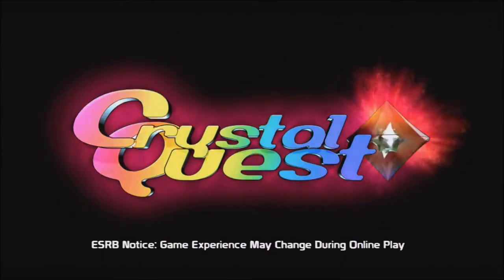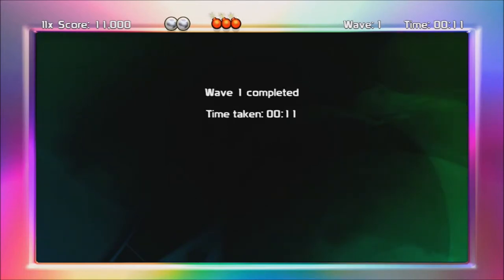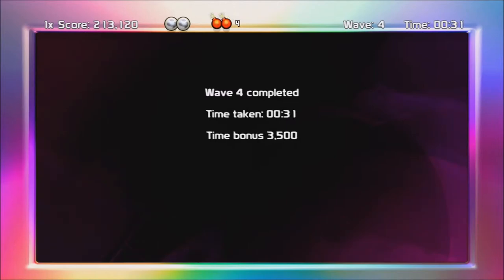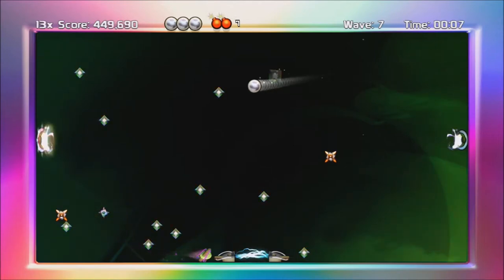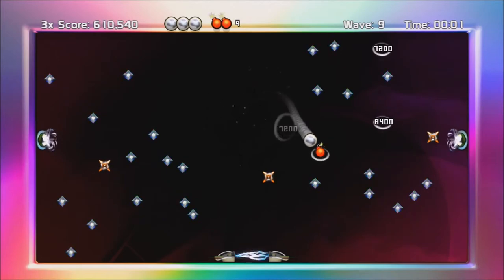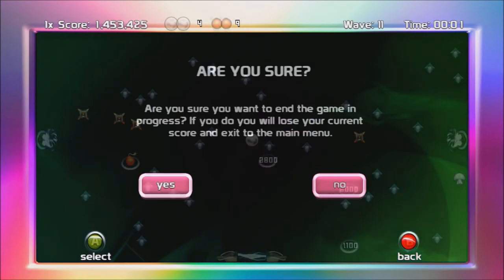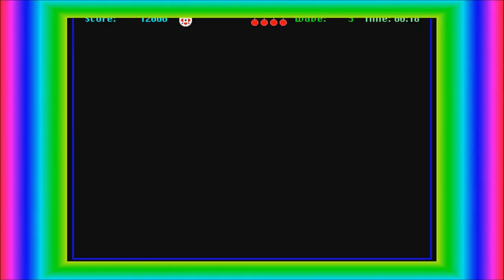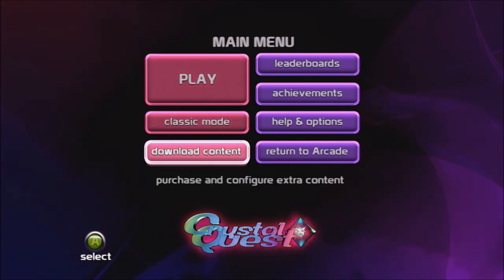W.H.A.T.? Crystal Quest Xbox 360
Let's Play Crystal Quest for the Xbox 360.

1st Episode featuring the Xbox360, new hardware and new intro!